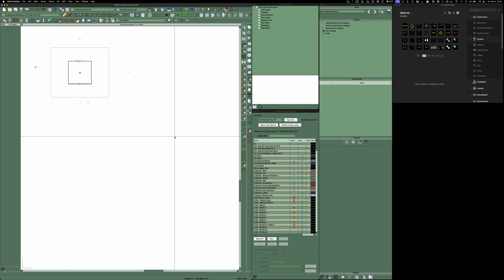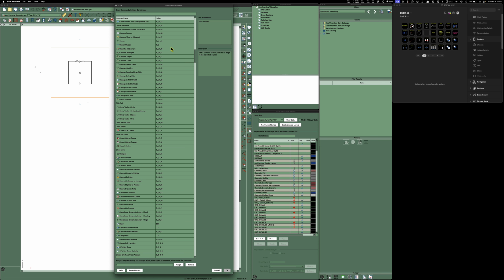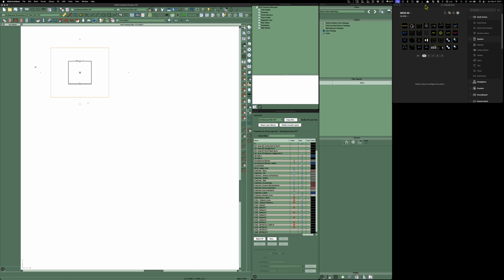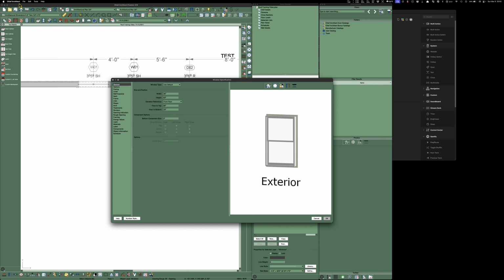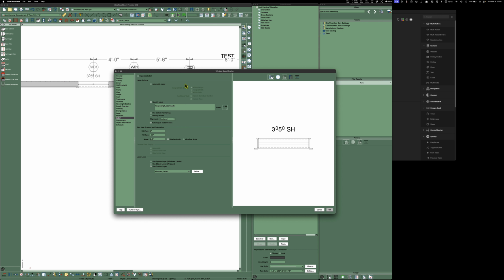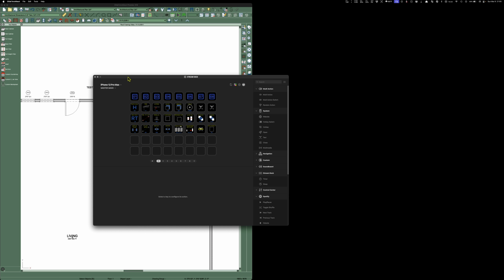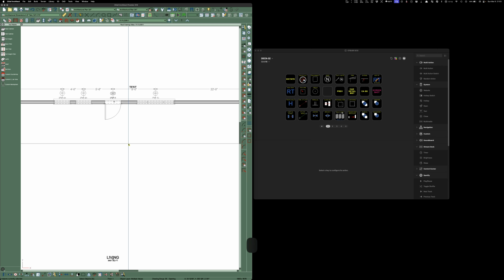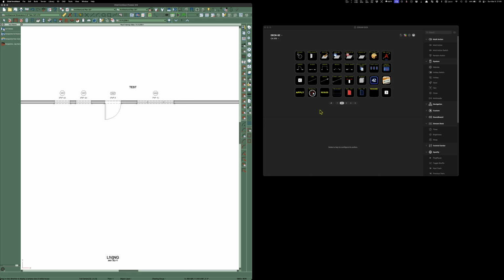STREAM DECK AND CHIEF ARCHITECT